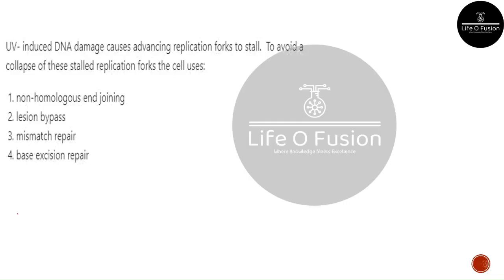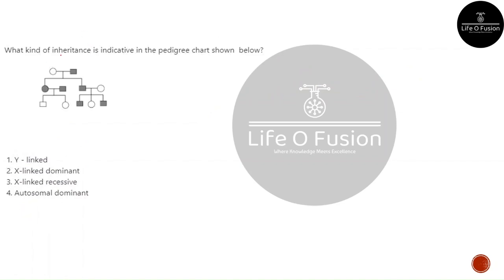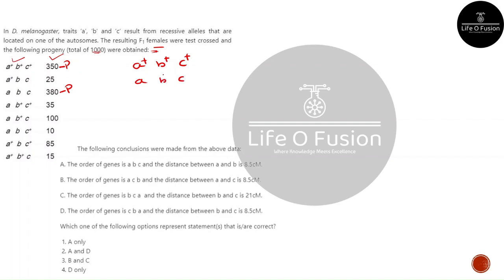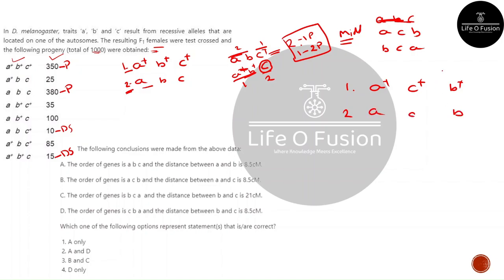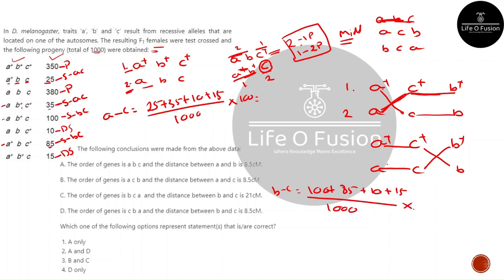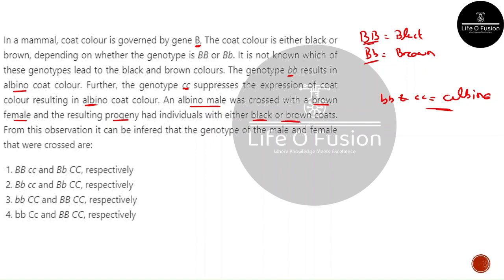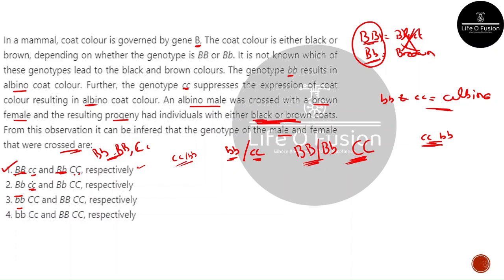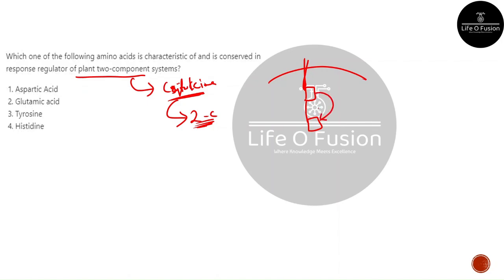Learn From PYQs for CSIR-Life Science | Lecture Series Part-5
"Welcome to our lecture series, Learn from PYQs for CSIR-Life Sciences! This series is designed to provide in-depth knowledge to aspirants by solving Previous Year Questions (PYQs). Our lectures guide you step-by-step on how to approach and solve CSIR questions while providing detailed explanations of the answers. Join us to boost your preparation and excel in the CSIR-Life Sciences exam!"